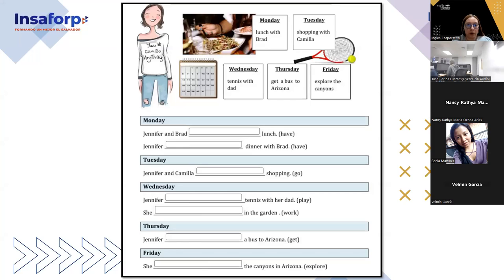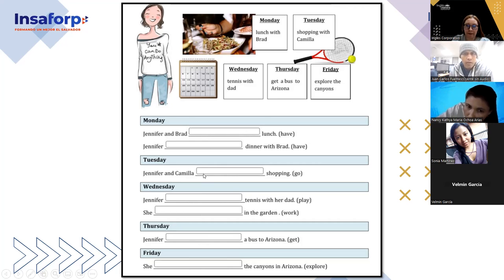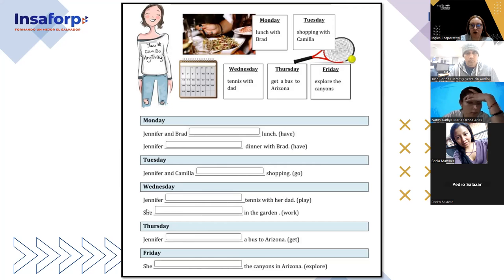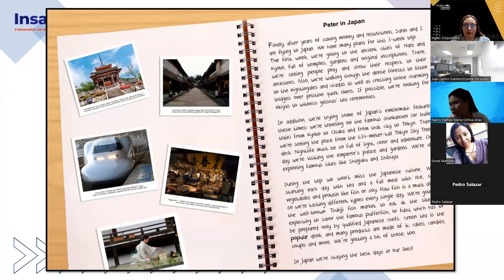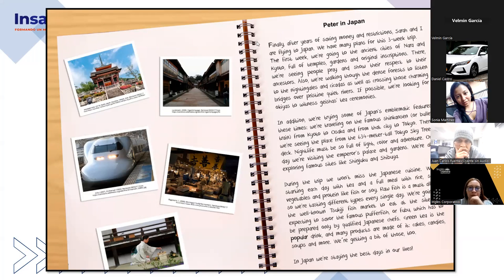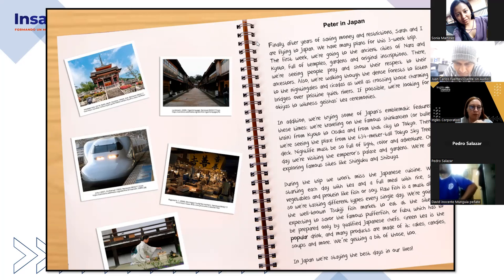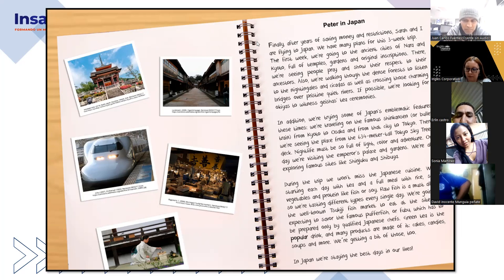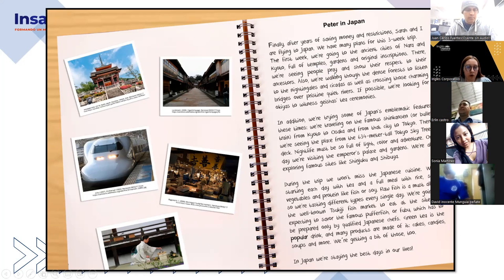SESION 12 - 21-03-23 - 29750-8048-0033/2023 -AREVALO -Simple present vs present continuous. Part 1